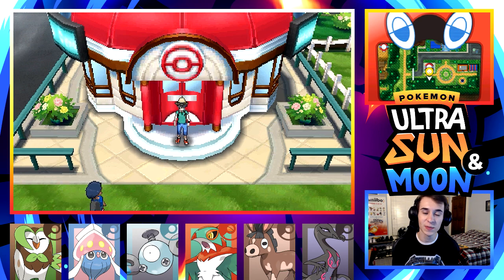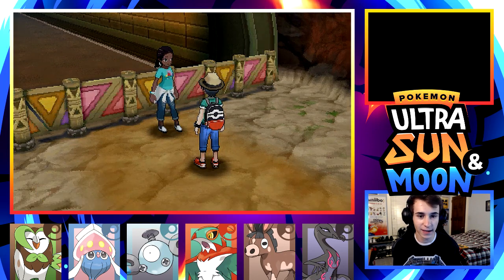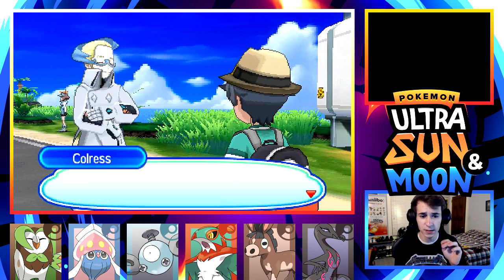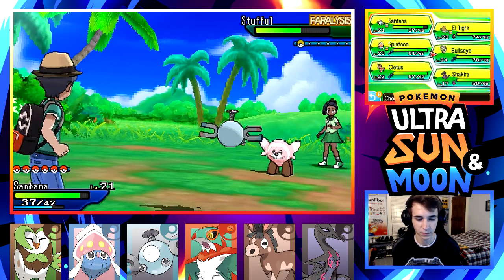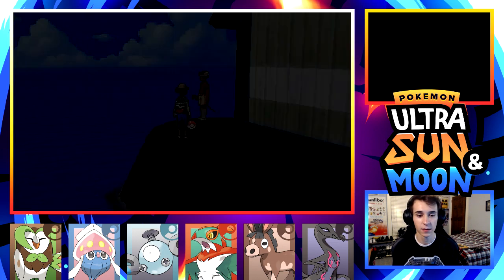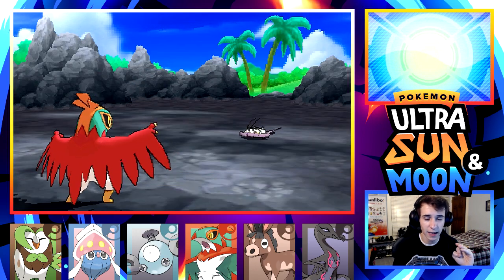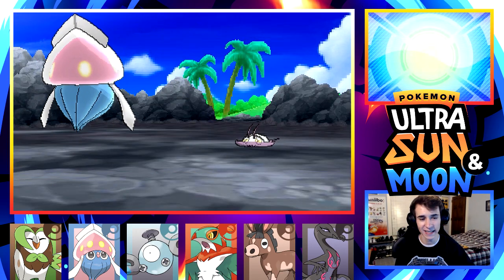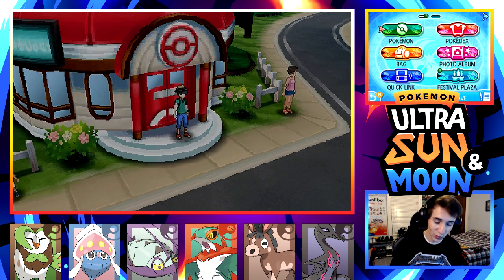don't run away from me. thanks. - Pokémon Ultra Sun & Ultra Moon Walkthrough w/ Supra! Episode #14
We're here with the next episode of our Pokémon Ultra Sun & Ultra Moon Walkthrough!